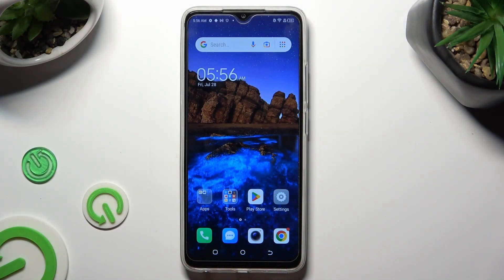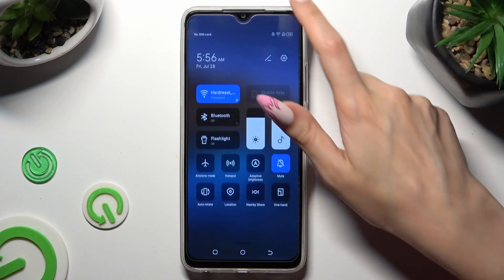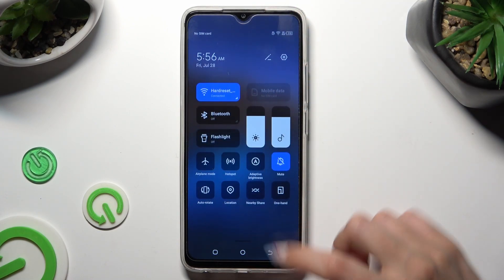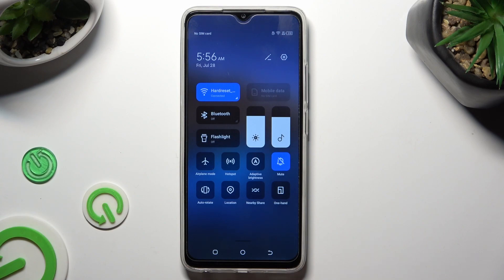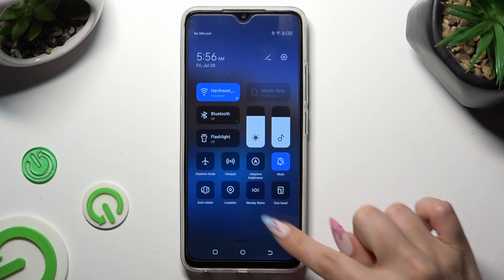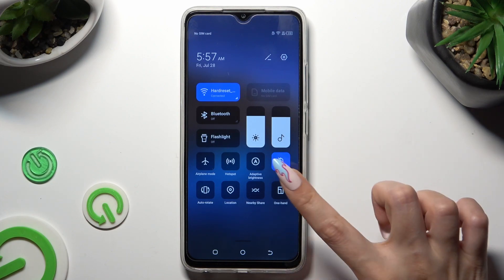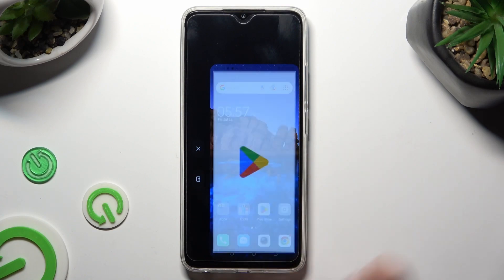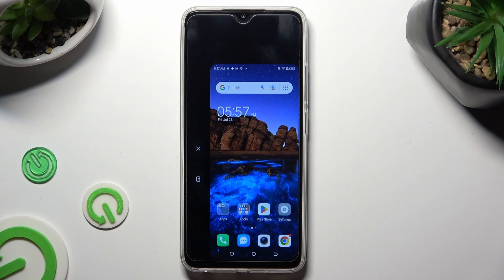How to Enter One-Handed Mode on TECNO Pop 7? - Resize Display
If you want to use your TECNO Pop 7 with only one hand, watch this short video to learn how to activate one-handed mode, which is useful for people who prefer to use their device with one hand. TECNO smartphone's screen will be minimized so that all the places on display will be easier to access.

How to enable one-handed mode in TECNO Pop 7?
How to allow screen easy usage in TECNO Pop 7?
How to start using TECNO Pop 7 with one hand?
How to allow the one-handed mode in TECNO Pop 7?